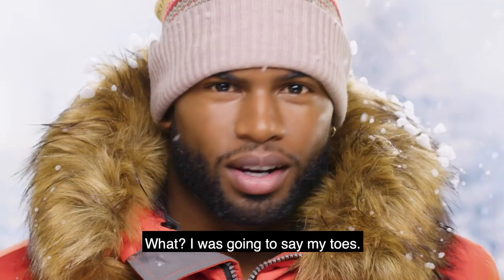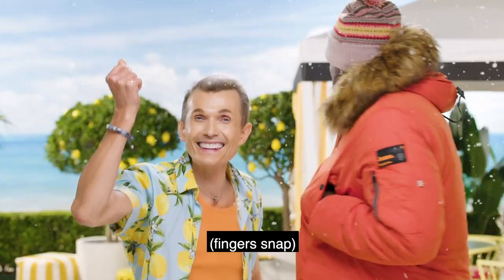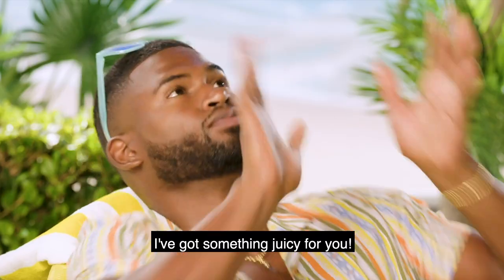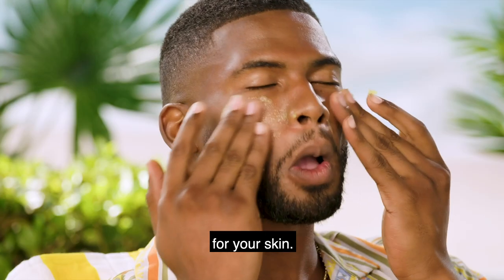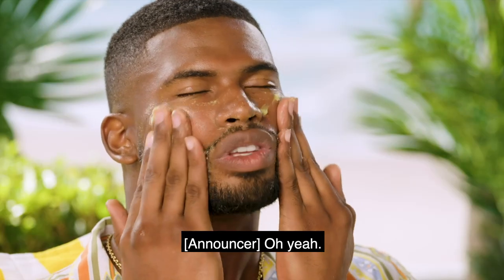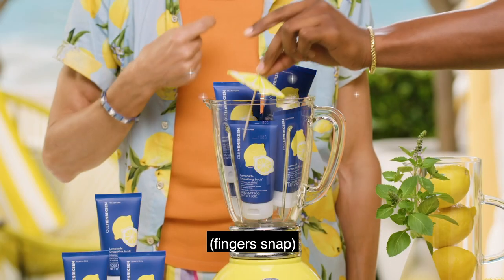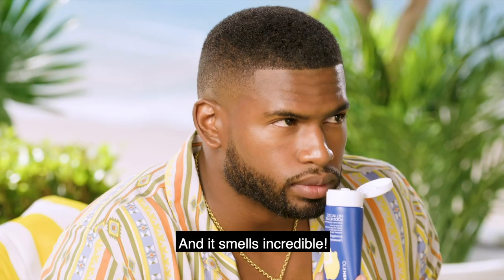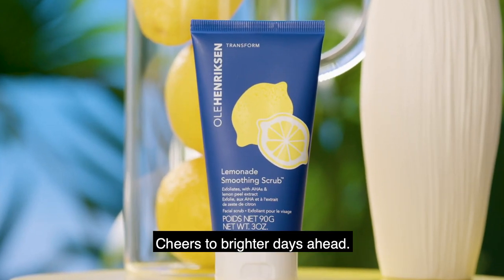GET SLUSHED WITH OLE HENRIKSEN & BRODERICK HUNTER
Refresh your OleGlow this winter with Ole Henriksen and @broderickhunter.

Meet Lemonade Smoothing Scrub: Inspired
by a refreshing glass of lemonade on a hot summer day, this slushie scrub instantly retexturizes and polishes skin through both physical and chemical exfoliation.

How does it work? Glad you asked. High-potency AHAs help loosen and lift dead skin cells, while lemon peel powder and sugar exfoliants gently sweep away rough skin. Plus, holy basil and chamomile help calm and soothe your skin.

Summer skin is a state of mind!